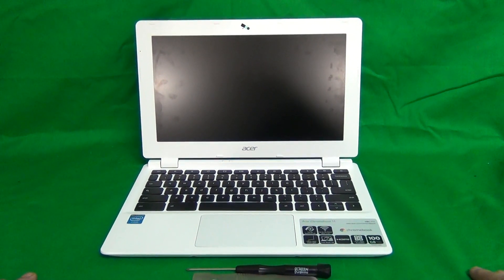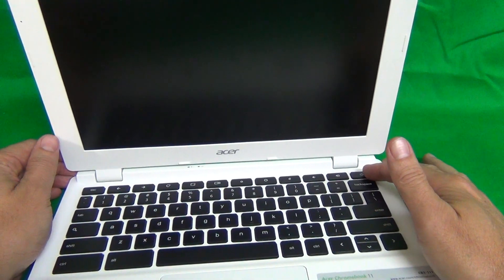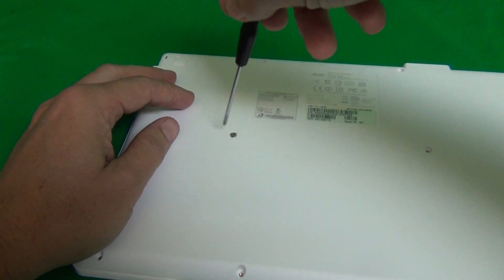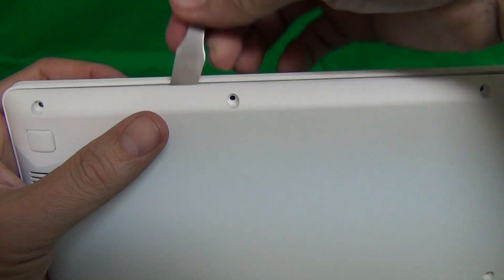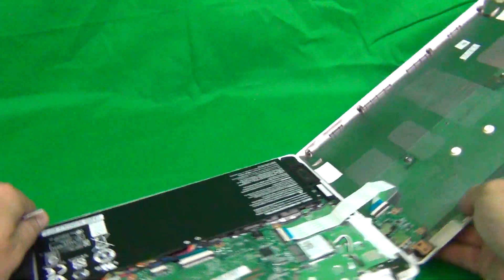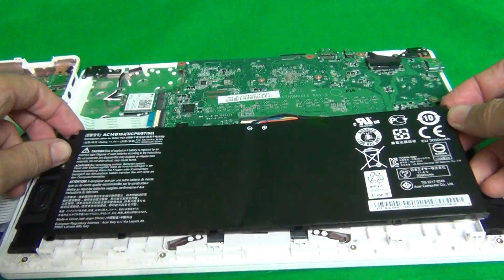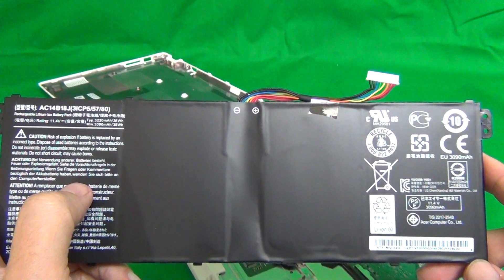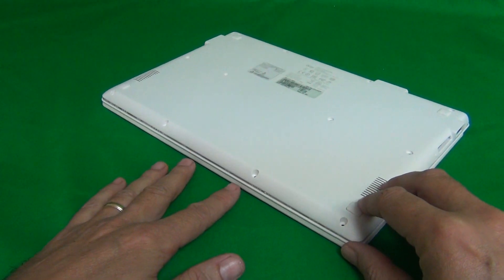Acer Chromebook 11 CB3-111 Battery Replacement Procedure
Step by step instructions to replace a cracked screen on a ASUS X551M laptop computer.